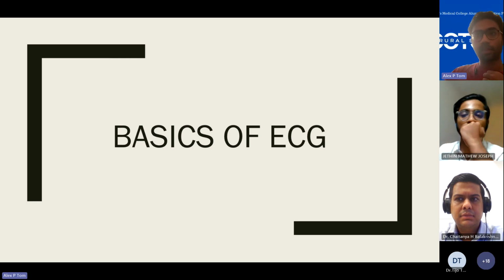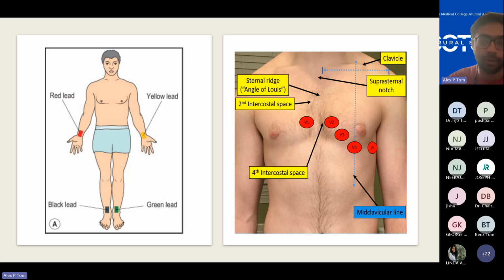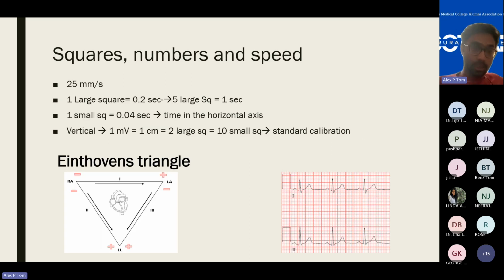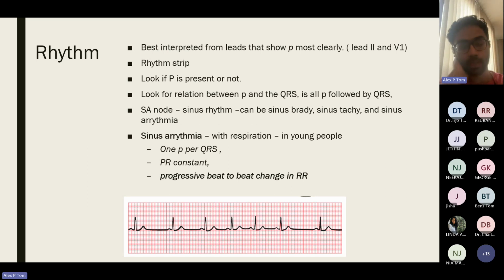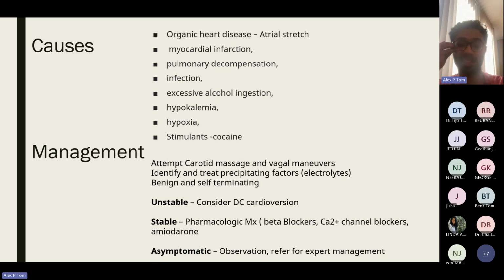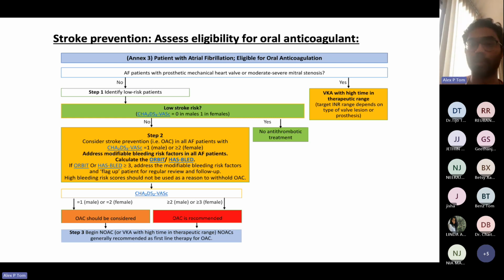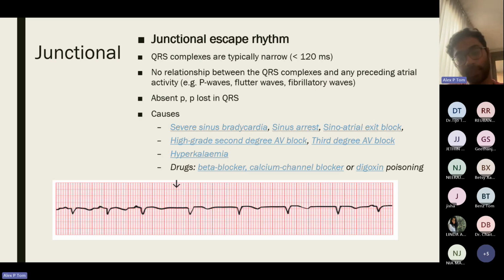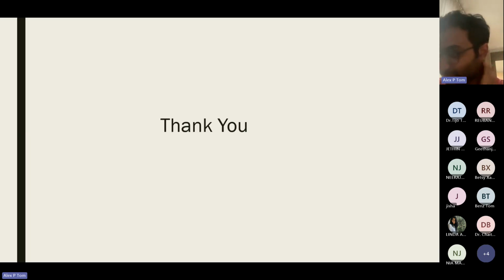5. Basics of ECG Part 1